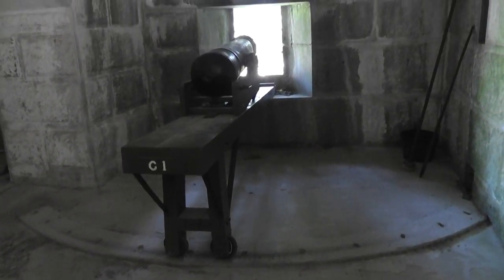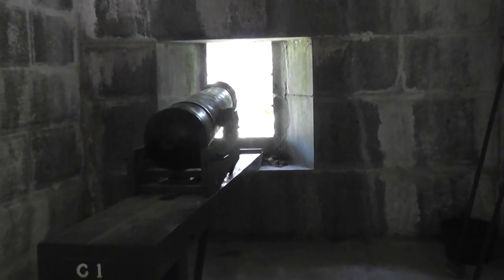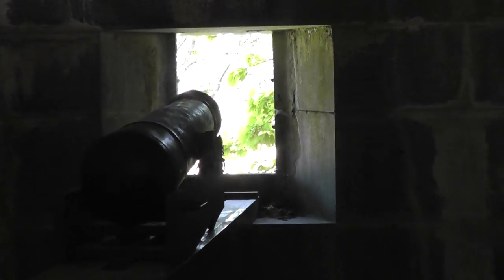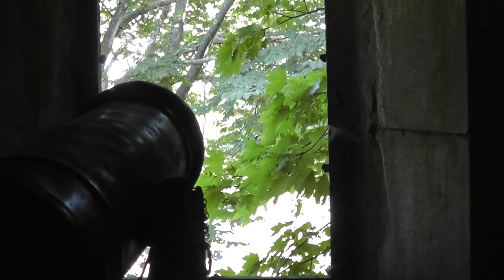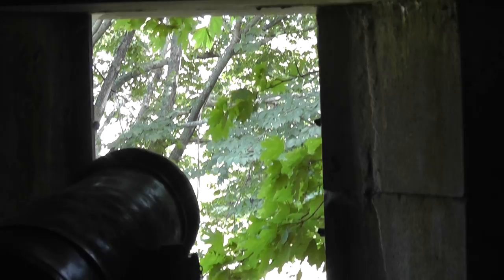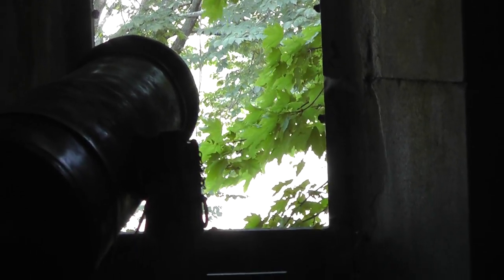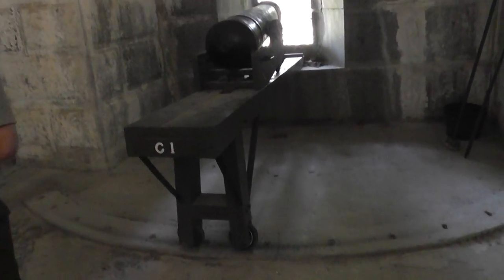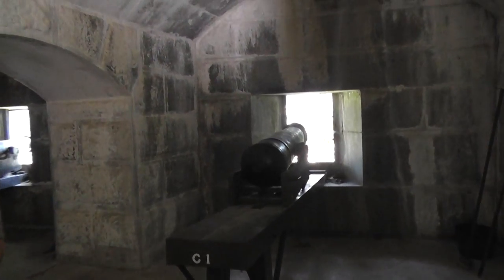Stephanie's visit to Boston | George's Island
Fort Warren